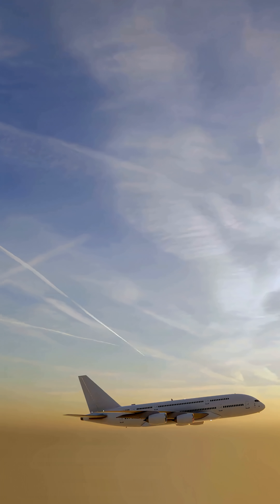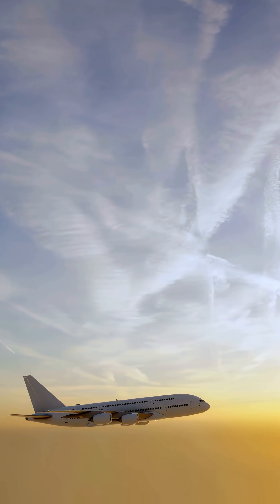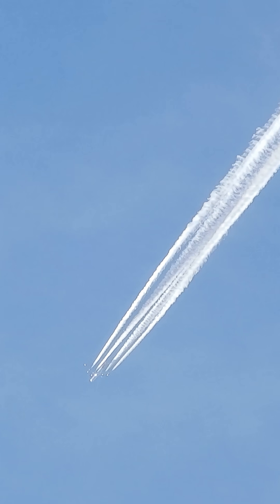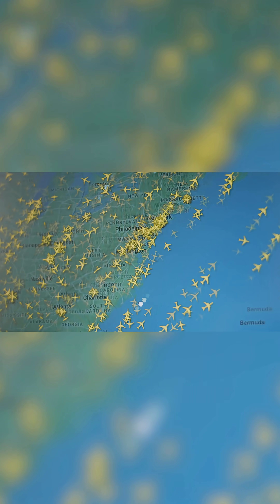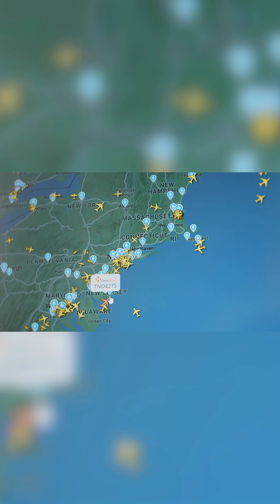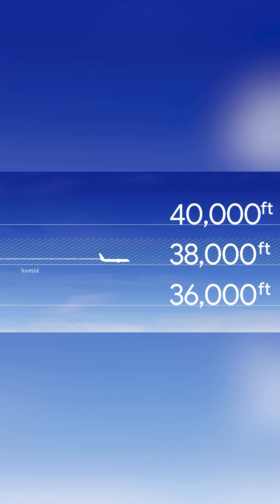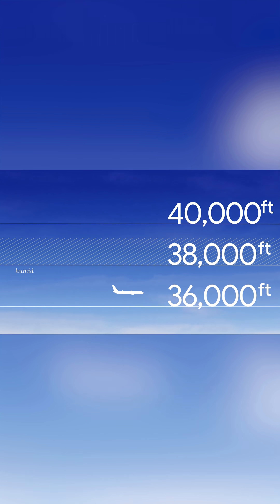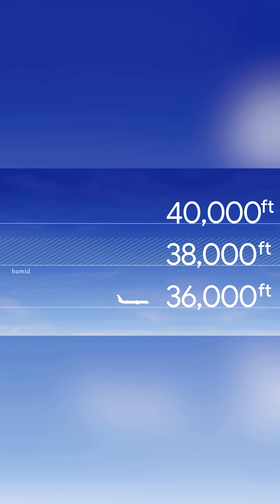Ad | How Google's Contrails project can help reduce CO2 emissions!